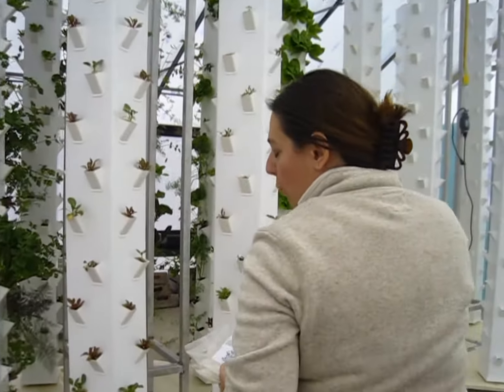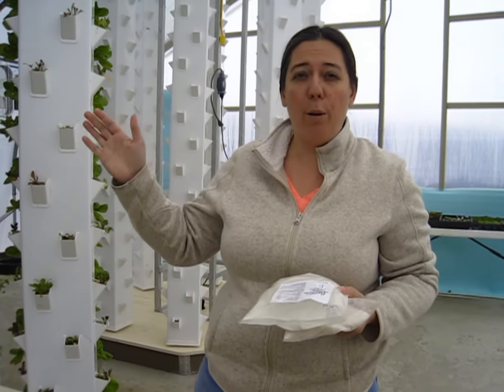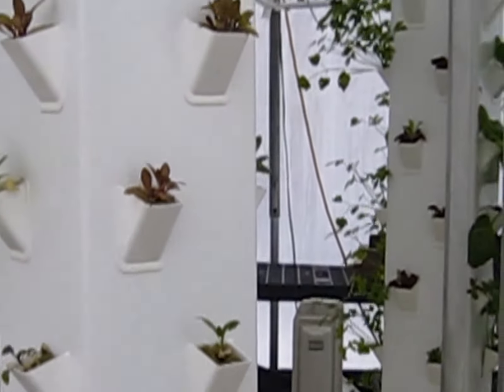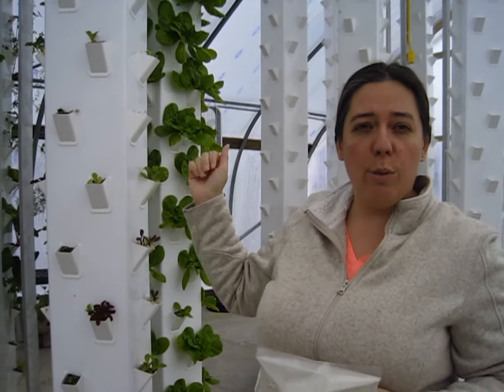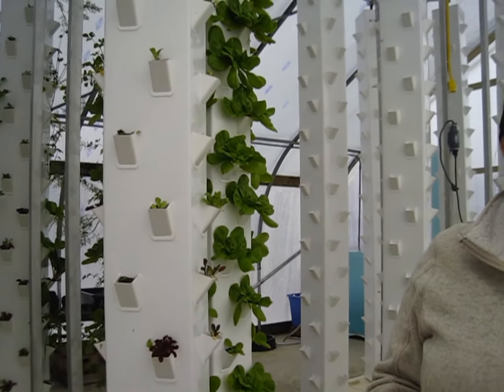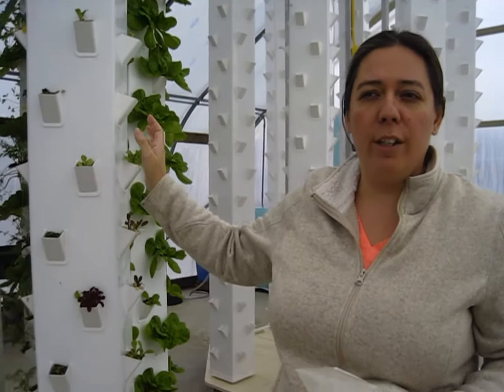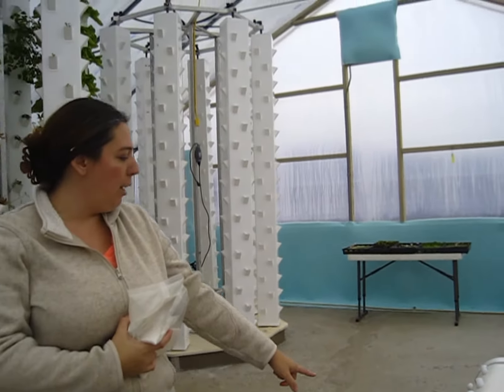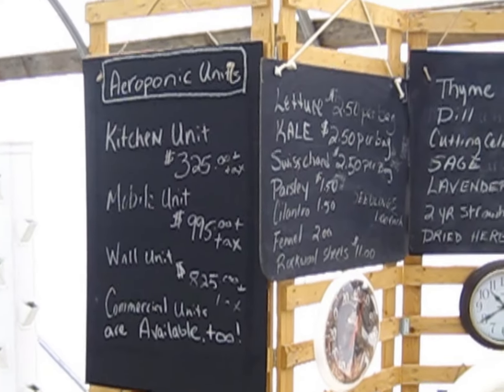George's Aeroponics and Farm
Kim George describes her aeroponic business in New Milford, PA.